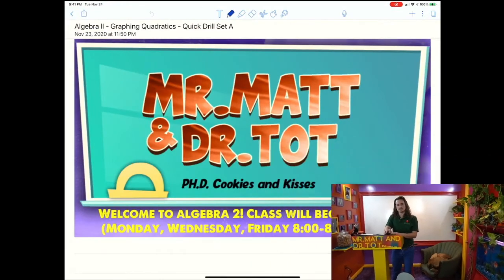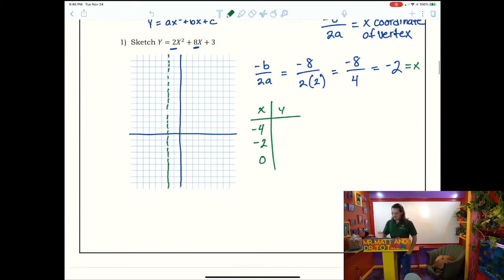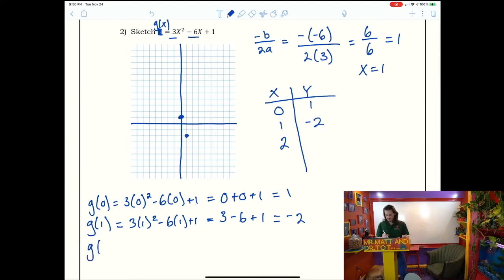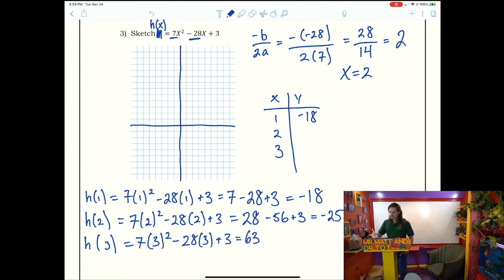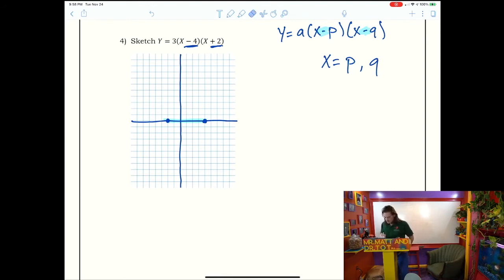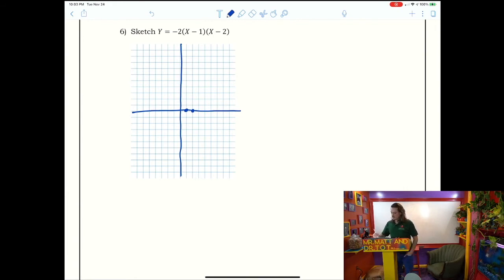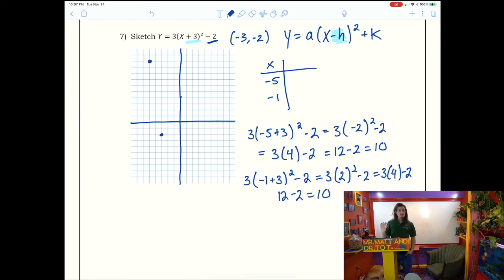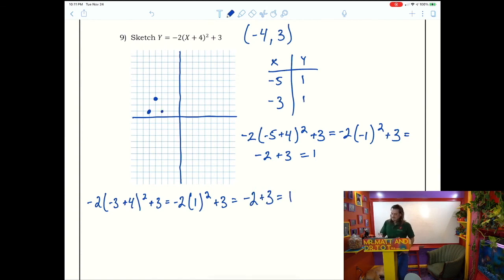SAT ACT Prep - Rules of Exponents - Quick Drill Set A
Mathematical Reasoning
Rules of Exponents
Quick Drill Set A

In this video, we look at three examples of two advanced SAT/ACT questions regarding the rules of exponents.

Scroll to bottom of page and select "[1000-7] Rules of Exponents - Quick Drill - Set A"
or, copy and paste the following URL